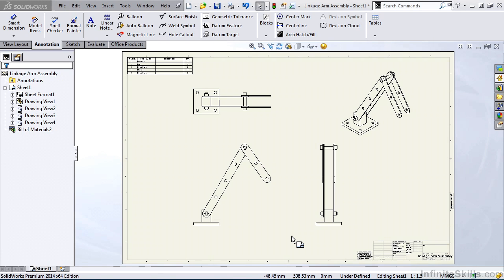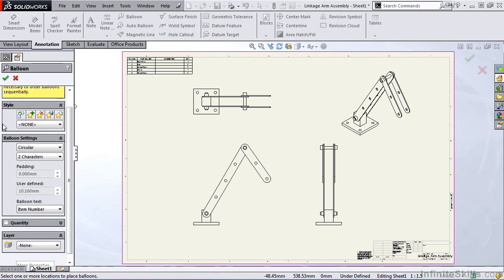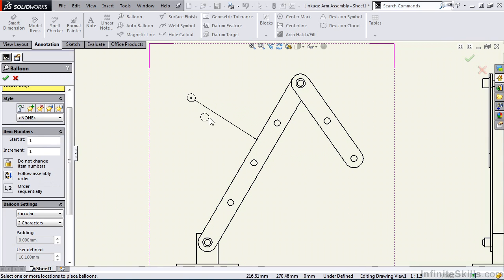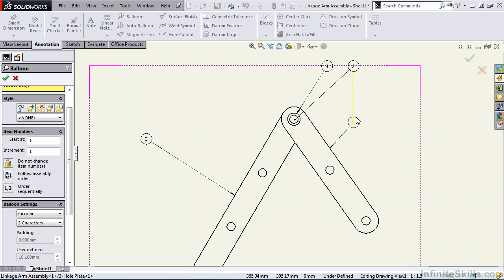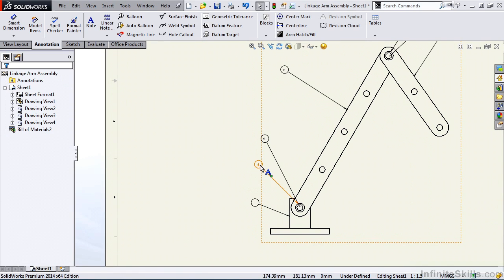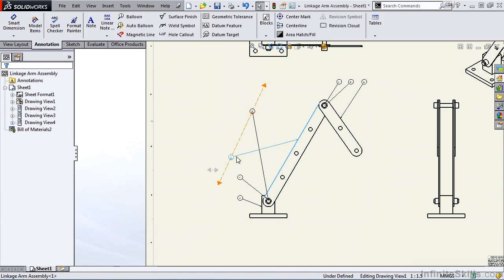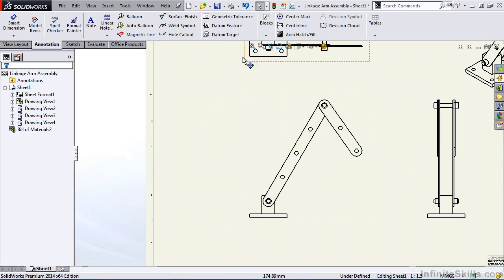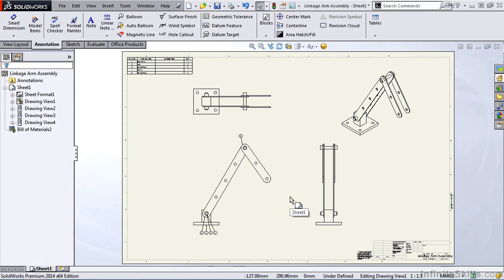04 10 Balloons